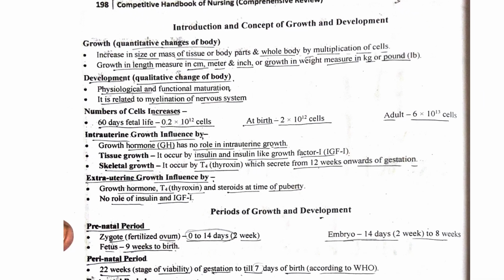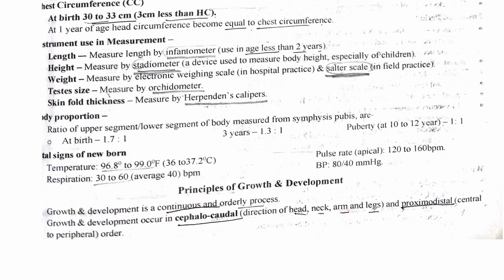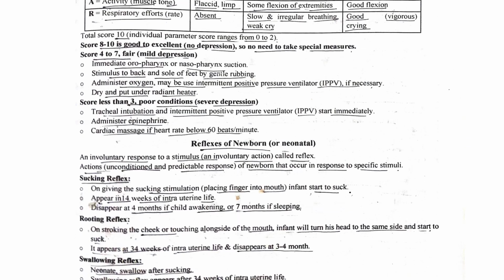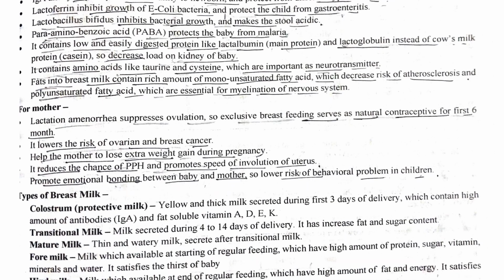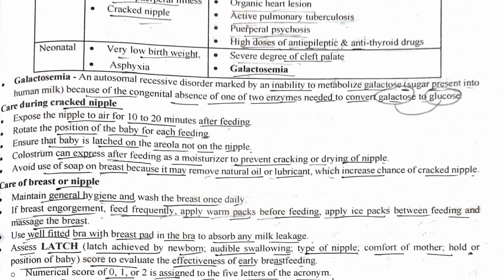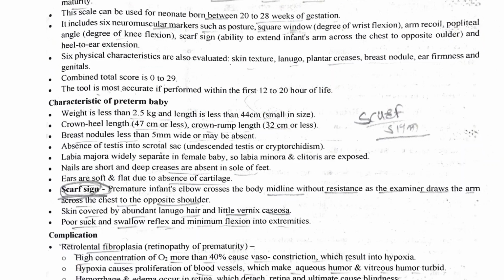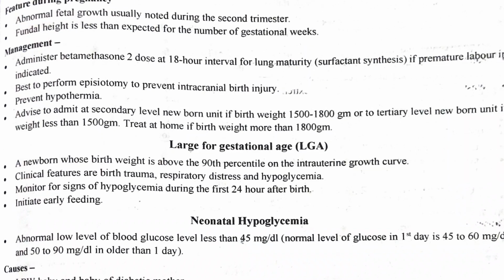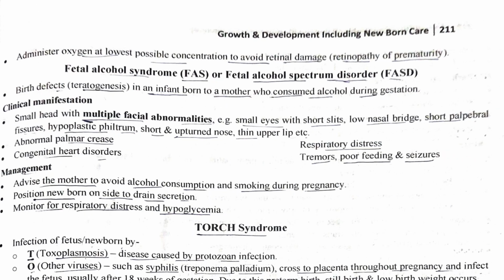CHILD HEALTH NURSING PART 1 ## NURSING # ## Subscribe ## share